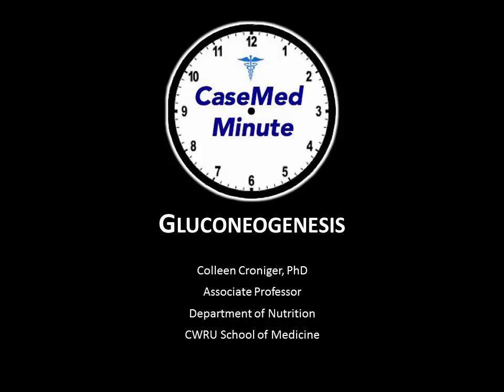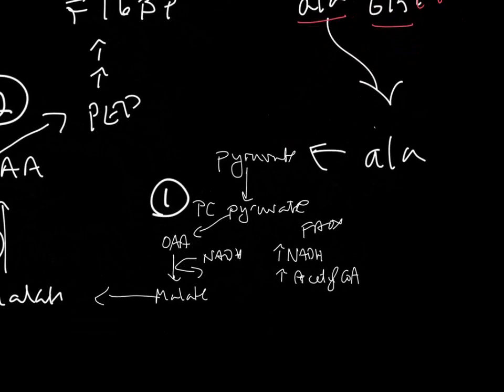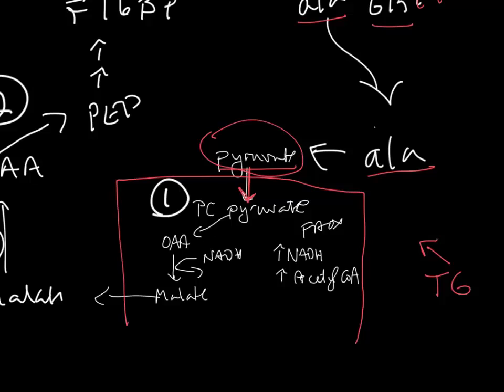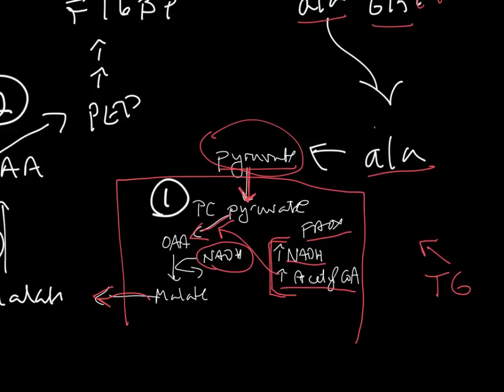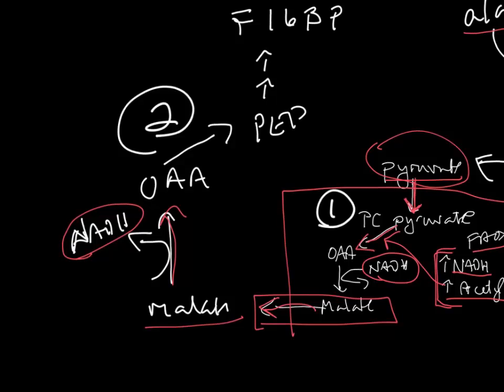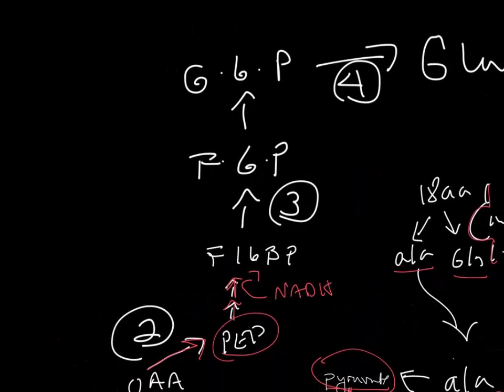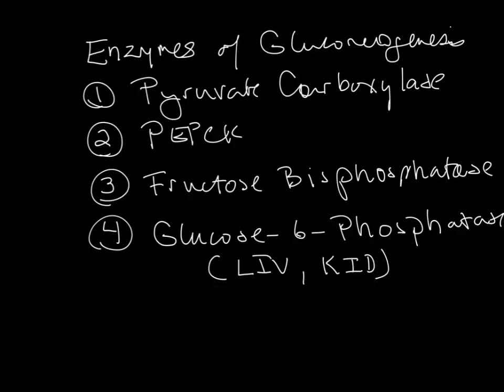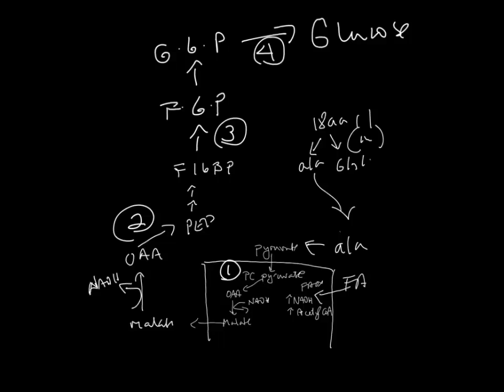Gluconeogenesis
Dr. Colleen Croniger